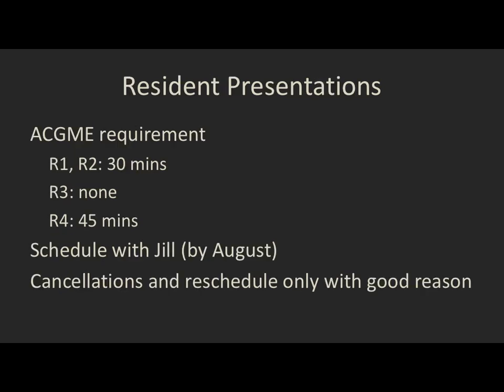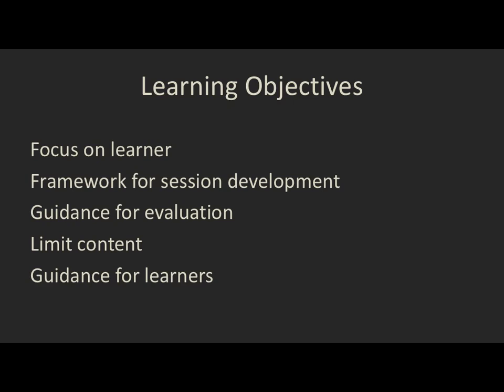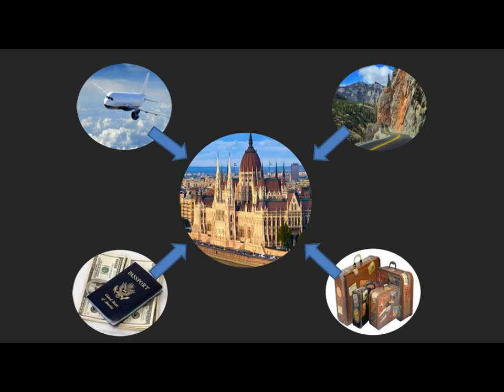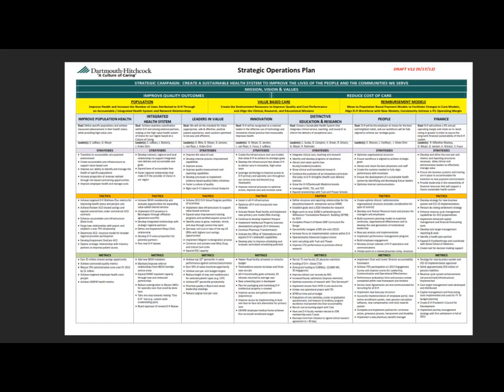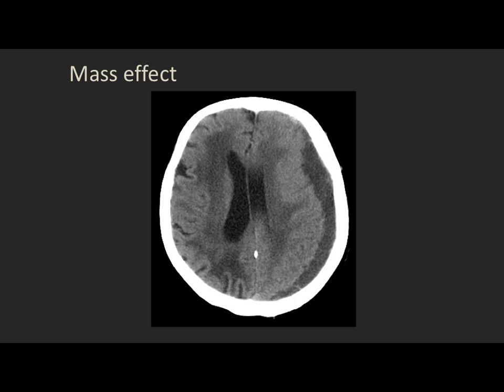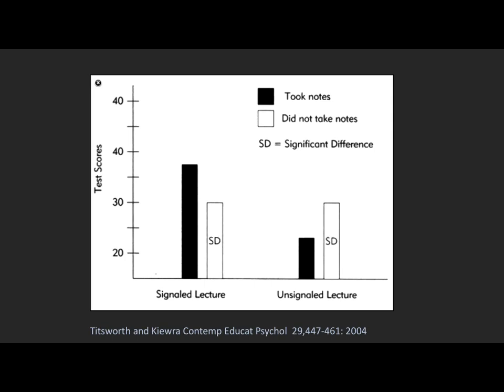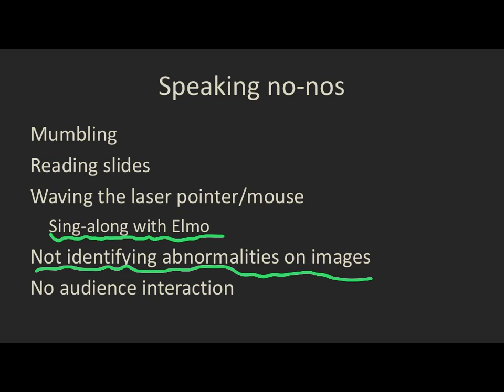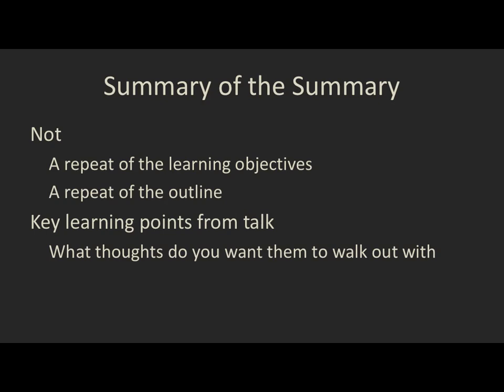Giving resident presentations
This video goes through how to give a high quality lecture presentation as a resident (emphasis on Radiology residents but the principles apply widely)